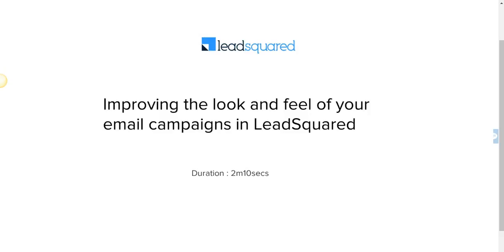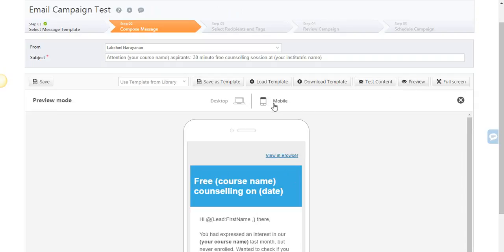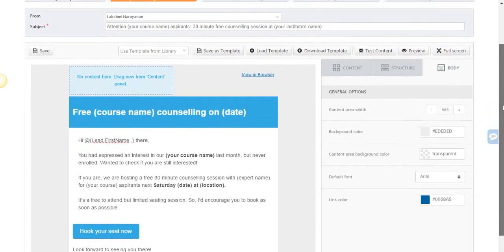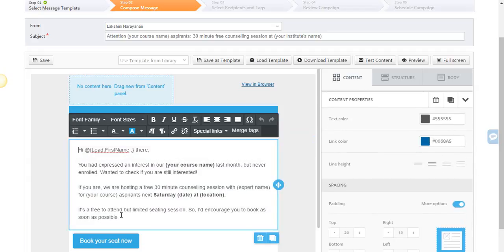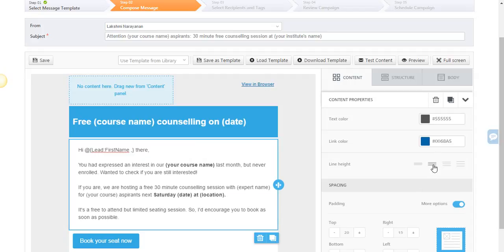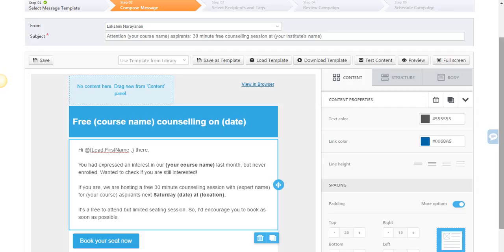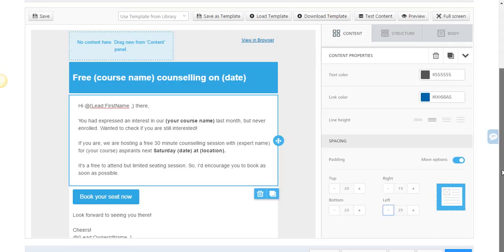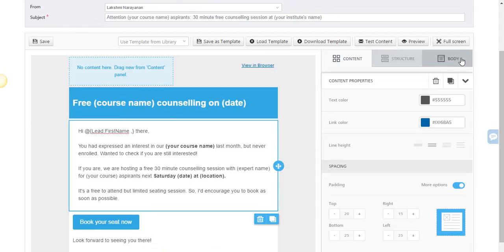Email Marketing Tutorial: Creating beautiful emails that get read - with LeadSquared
See how you can make your emails more readable and clickable in LeadSquared. Successful email marketing means creating beautiful, clickable emails. This tutorial tells you how to improve the look and feel of your email campaigns so that your readers enjoy reading it! It's easy, it's simple and you will love it!